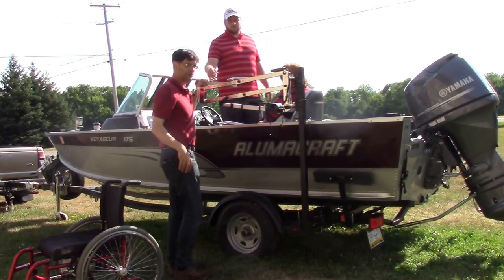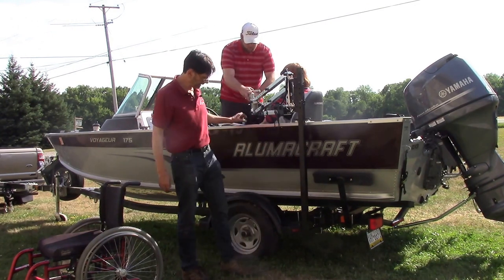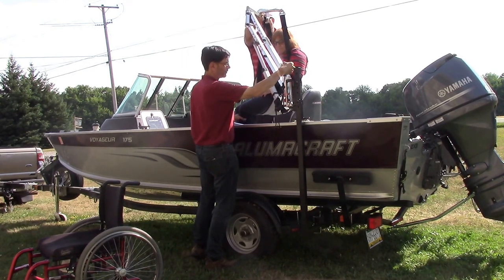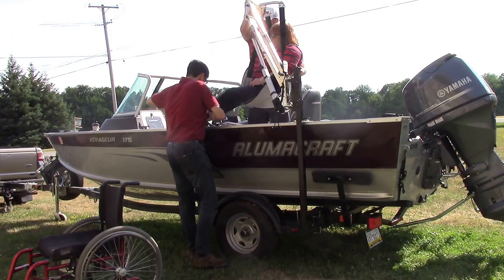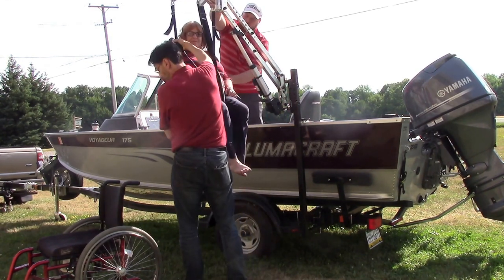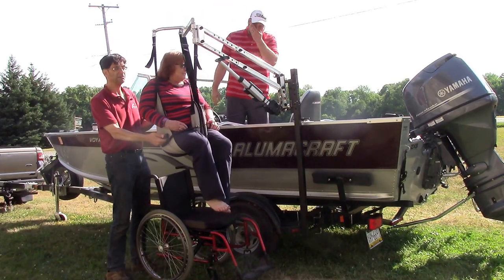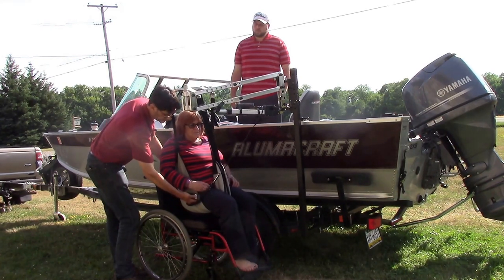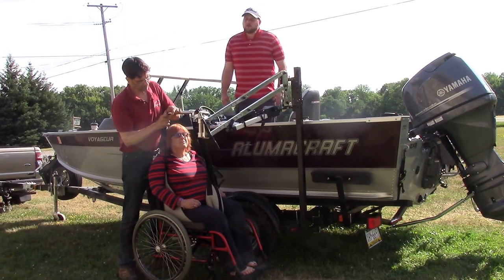Multi-Lift Disability Handicap Lift & Boat Trailer Adapter To Lift a Person Out of Boat**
**PLEASE NOTE: This style of trailer mount has been replaced by an upgraded non-removable style of mount shown These changes were made due to customer feedback.  The new style mount is more rigid and requires less maintenance.

This video shows liftng a person out of a boat with the Multi-Lift and boat trailer adapter.

Additional videos for the Multi-Lift with boat adapter:

General Entry & Exit:  This video provides a detailed look at the Multi-Lift and boat trailer adapter that is used with the Multi-Lift to lift a person into or out of a boat.

Other videos for the Multi-Lift, and hundreds of other mobility solutions are available on our extensive YouTube Channel